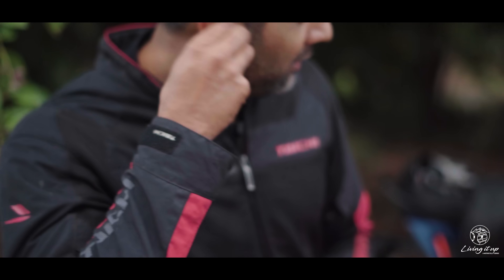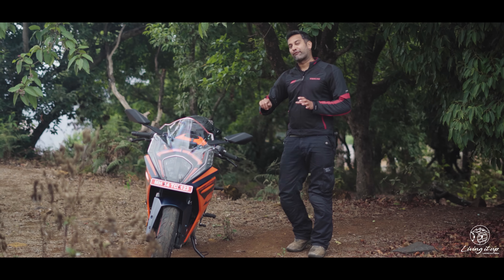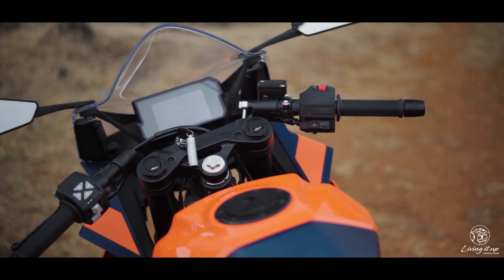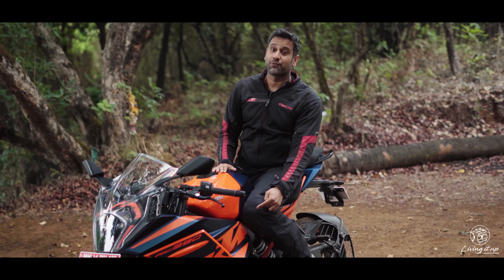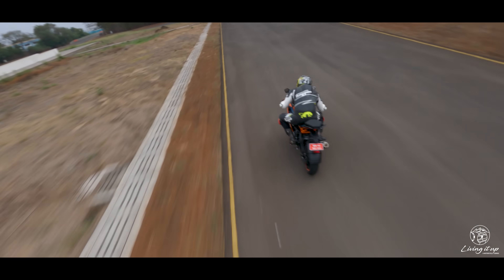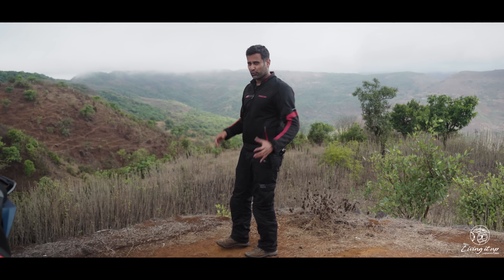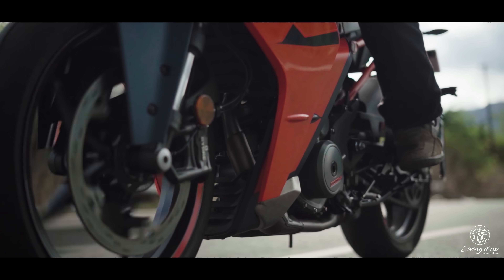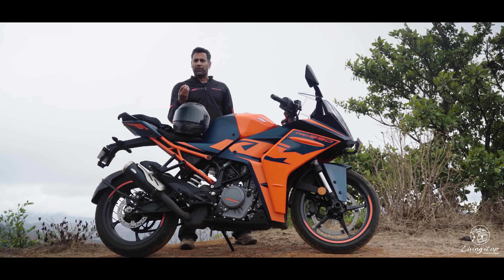2022 KTM RC 390 | Road + Track review | Game Changer or a Compromise? | Sagar Sheldekar Official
KTM has finally given the RC 390 the much needed update that we were all waiting for. Just like the RC 200, it features all new bodywork, lighter wheels and braking system and bigger 13.7L tank while still weighing the same. And to harness the 37Nm that the engine now produces, it also gets a state-of-the-art electronics package including cornering ABS and a bi-directional quick shifter. What is missing is the fully adjustable front forks and sticky tyres that the Euro-spec Rc 390 comes shod with. So is it a better all round package or a compromise? Sarge hops on to find out.

Featured BikenBiker Accessory
No Noise Ear Plugs

Shot by Aravind G Ramanan Evin Chacho
FPV Pilot Tejas Soma